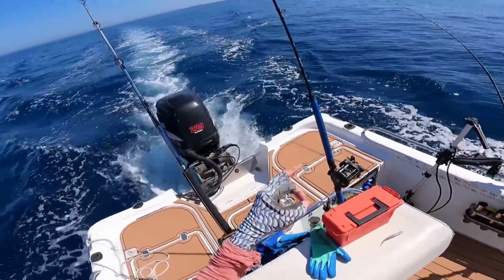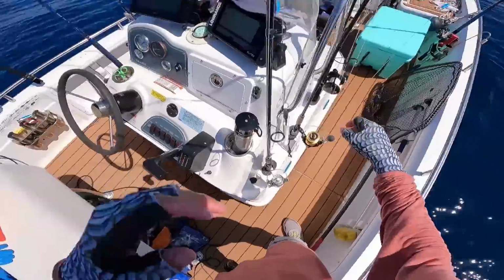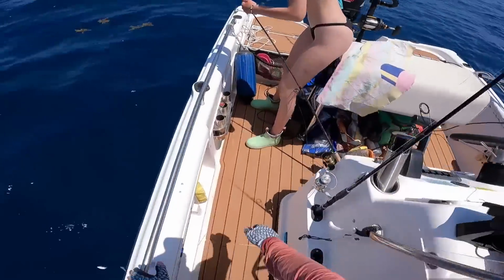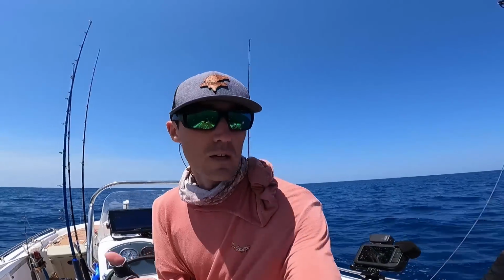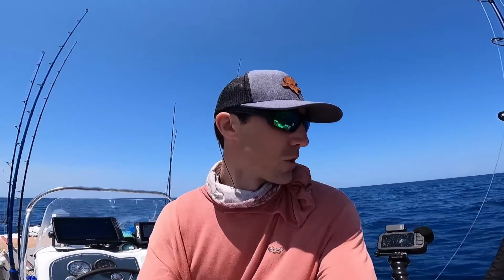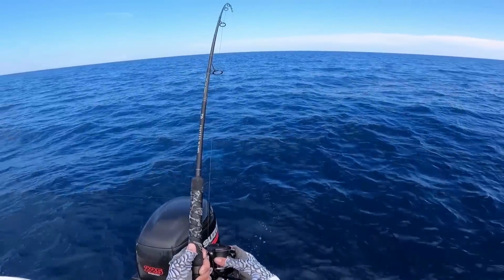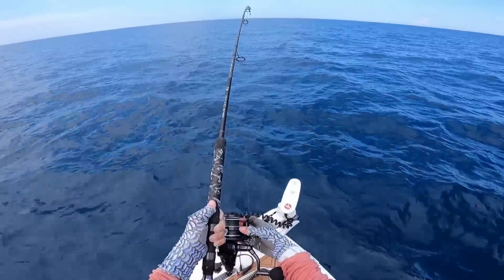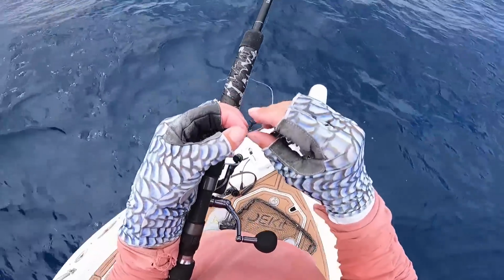Teeth Like Razor Blades - Offshore Florida Fishing For What Ever Bites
Thank you all so much for watching!! This was a fun day offshore of Stuart Florida. Learning a lot and catching a few fish in the process with my girlfriend.

Tight Lines,
Rich

Live Bait Free Lining Setups:
Black Reel, Daiwa 10000 Free Swimmer

Rod, 7' heavy action dark matter spinning rod

Reel, 8000 Daiwa Saltist MQ
(All buying options)